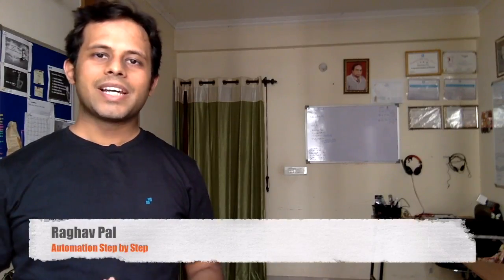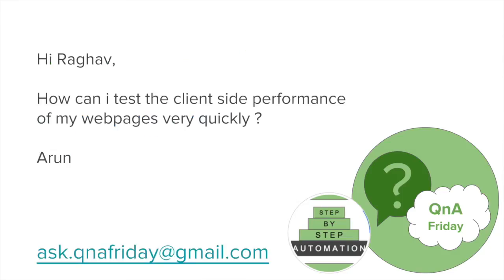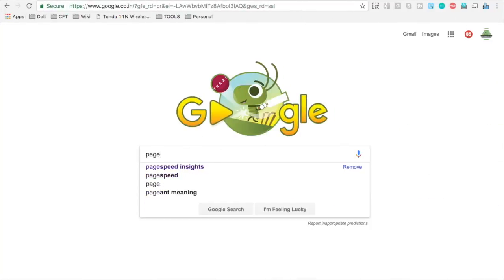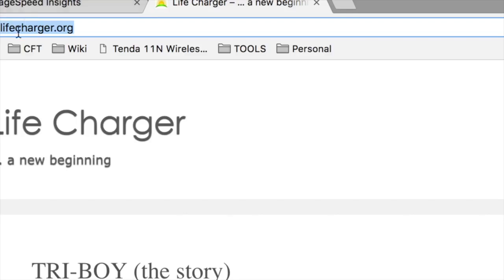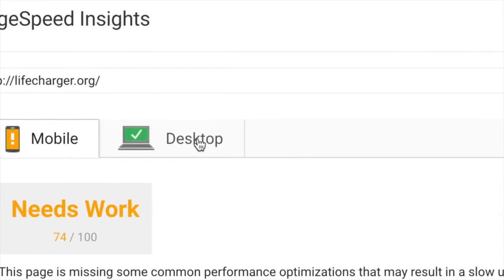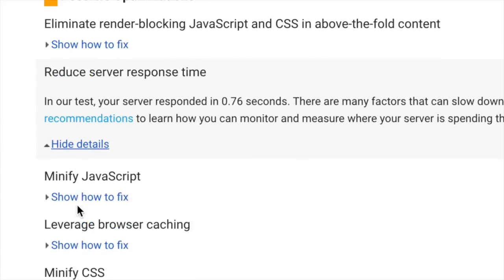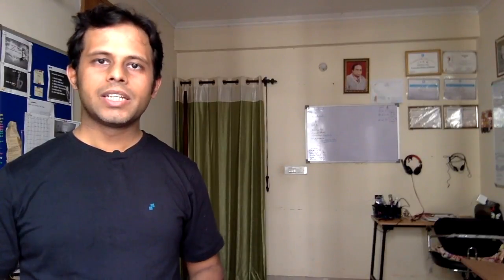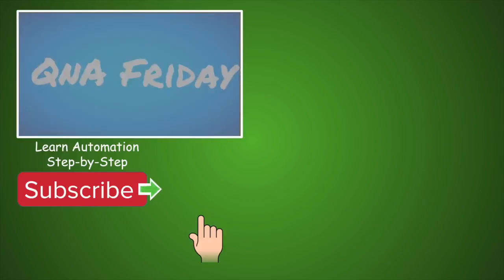QnA Friday 2 - How to test client side performance of web pages | Client side performance analysis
Hi

Today's Question:

Hi Raghav,

How can i test the client side performance of my webpages very quickly ?

Arun